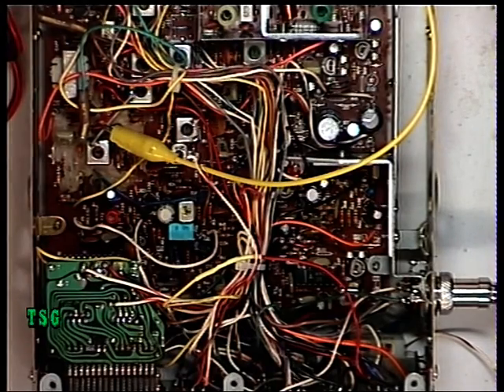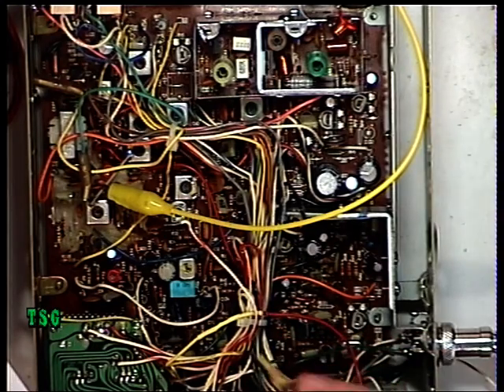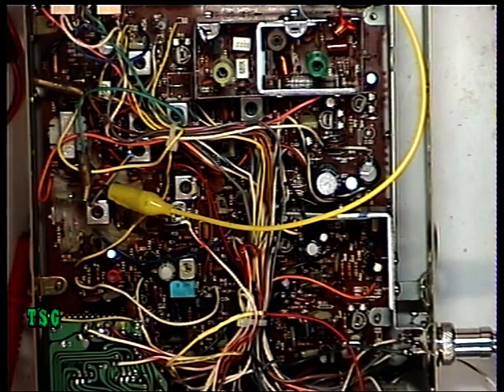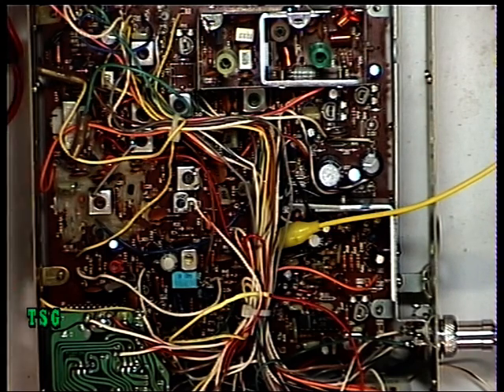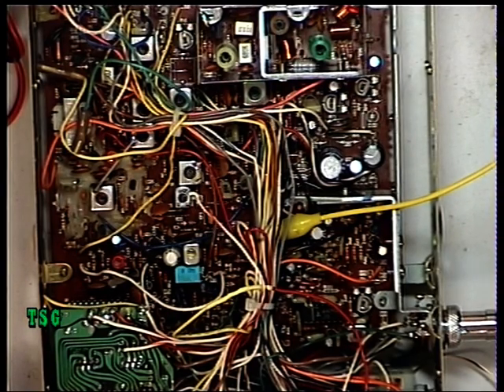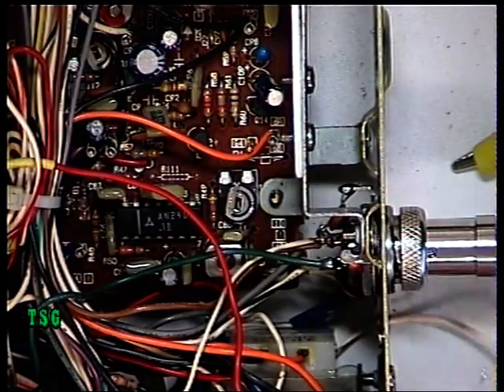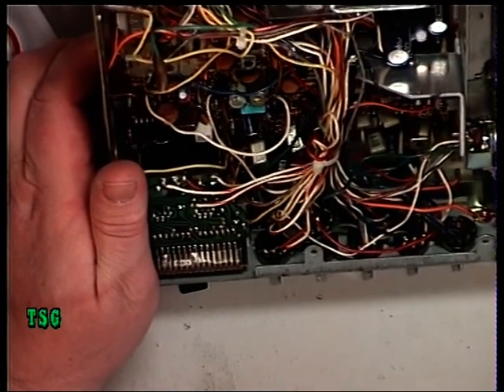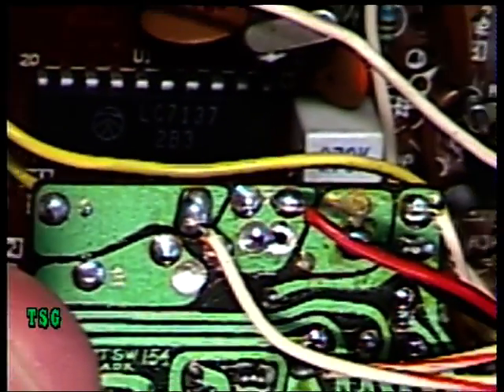Rotel RVC240 UK (CB27/81) CB radio (mobile) receive & dimmer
Richard Shireby, G0OJF, discusses & demonstrates alignment of the Rotel RVC240 UK FM CB radio from 1981. This radio came as a non worker, bodged for 80 channel (illlegal) operation, and has now been repaired back to factory standard. It's a real shame when high-end good performing radios like this get illegal bodges & then end up on the inevitable scrap pile.

At the end of this video, after a request, I show how the dimmer control is wired.

N.B. the squelch preset is RV2. First time round I mention VR1, which is the front panel squelch control